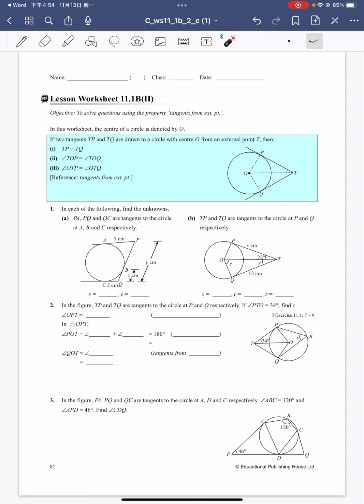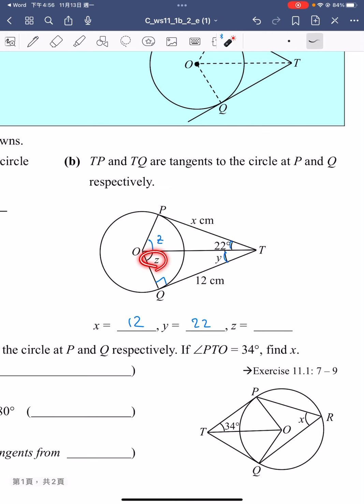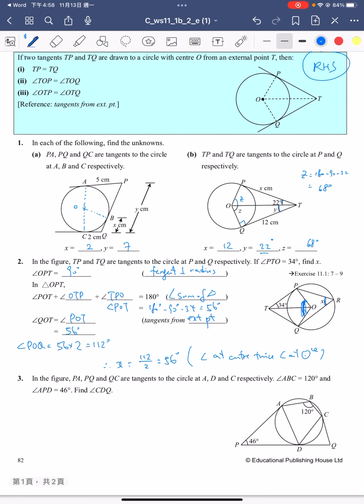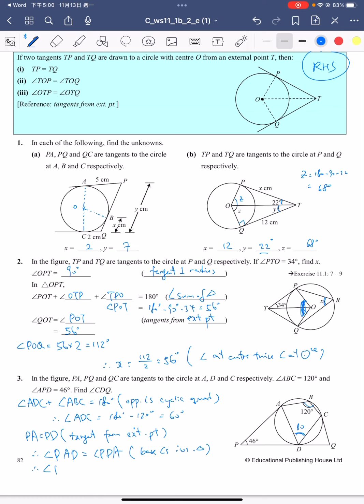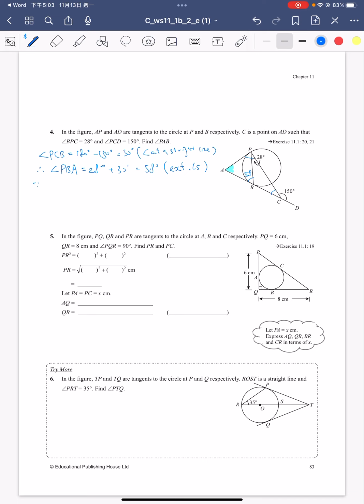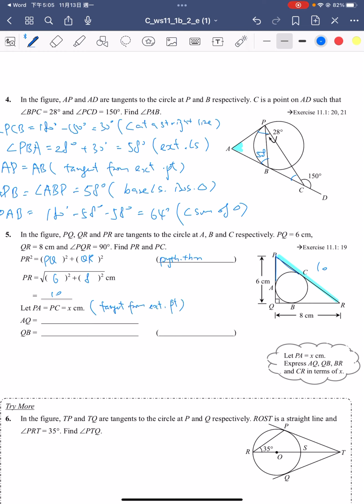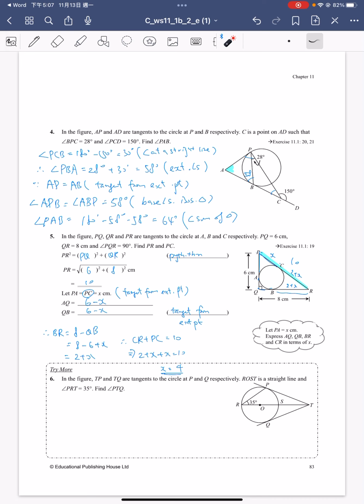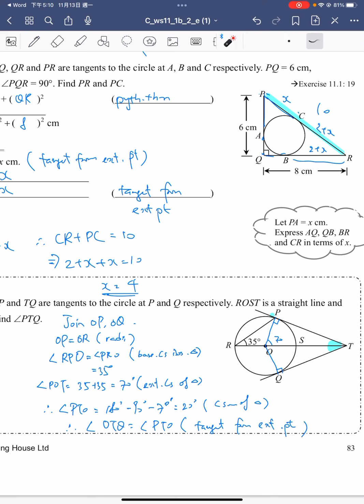F5 ws 11.1B(II) tangent from ext. pt